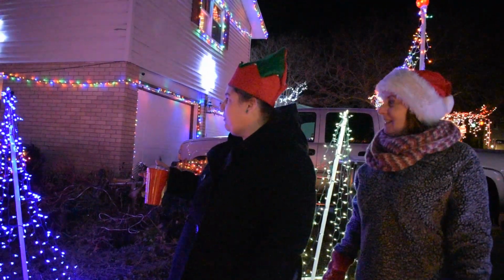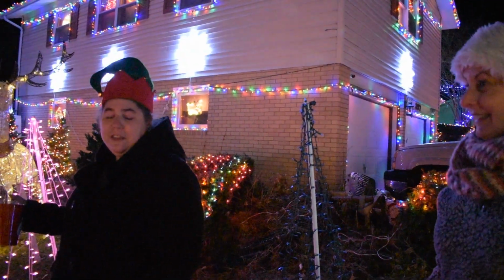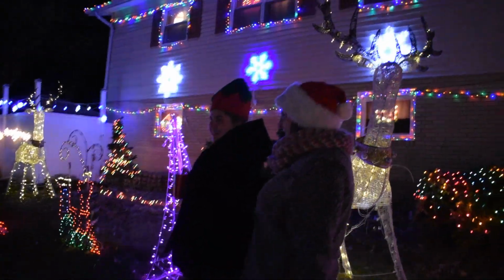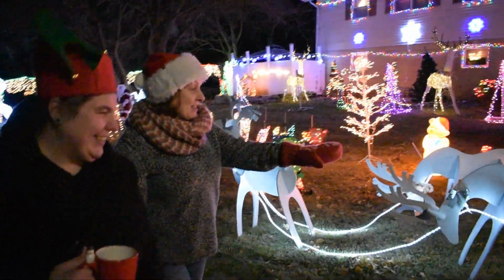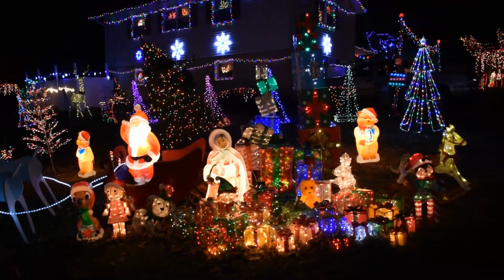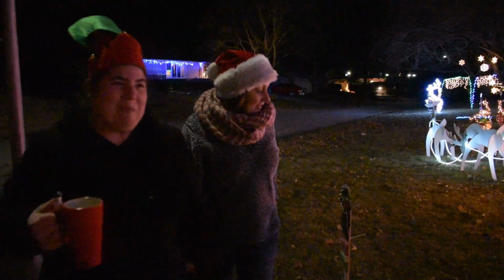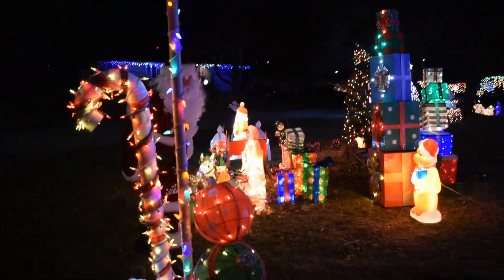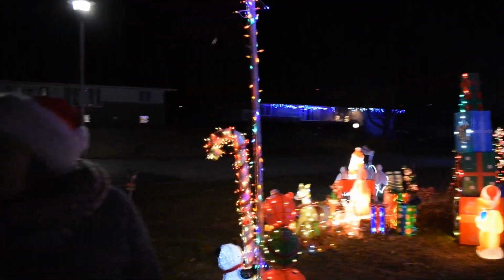Holiday Lighting Contest 2021